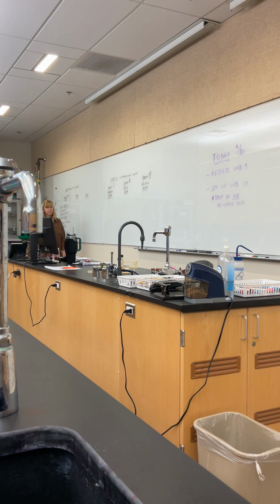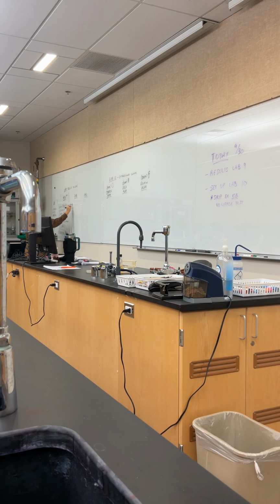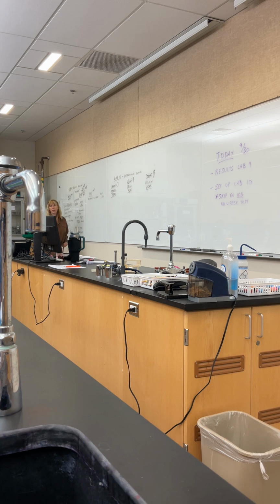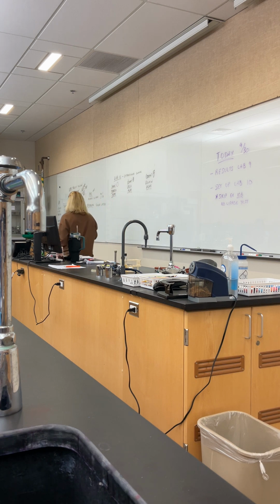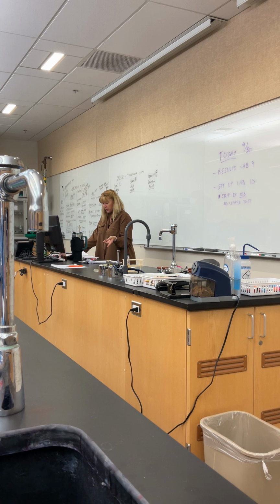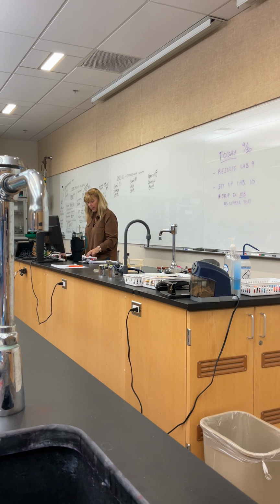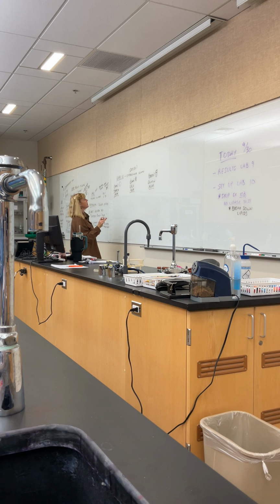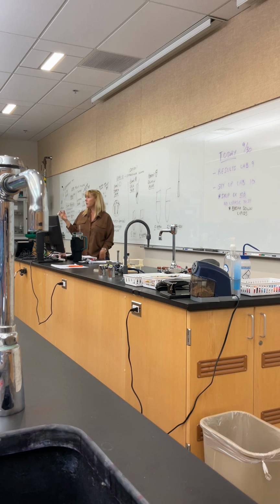9/30 Lab 10 and Lab 9 Results